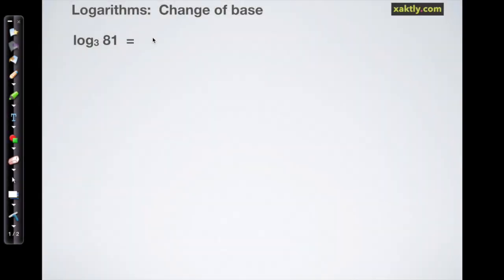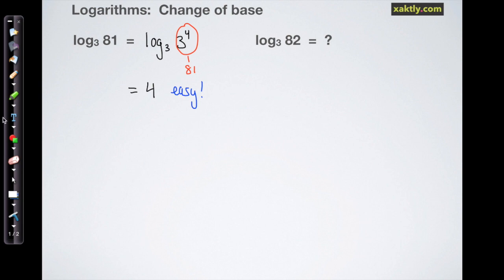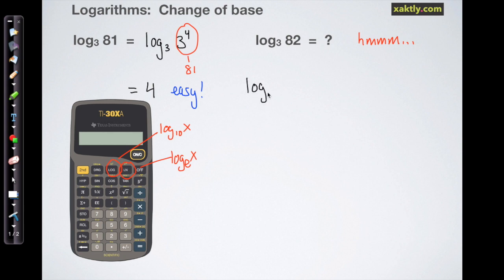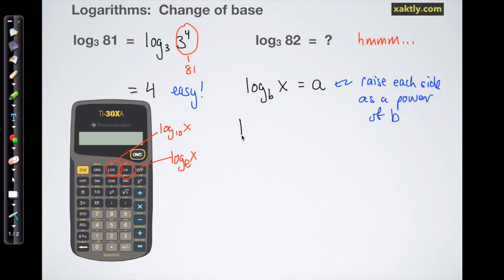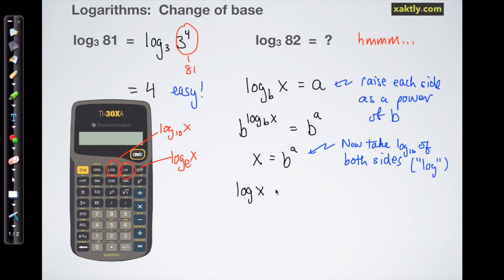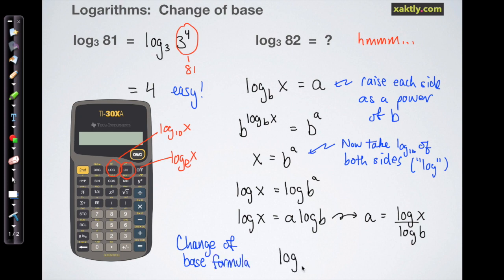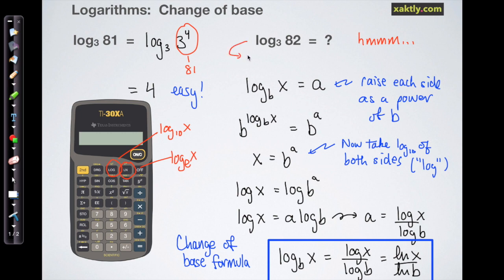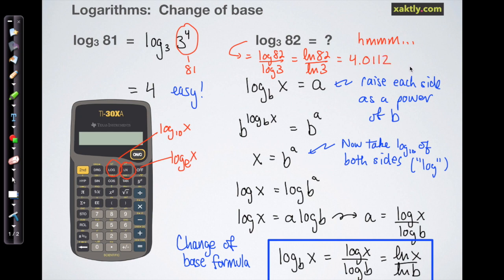Logs: Deriving the change of base formula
How do we calculate an non-obvious log with an odd base (not 10 or e)?  Here we derive an easy way to do it, the change of base formula